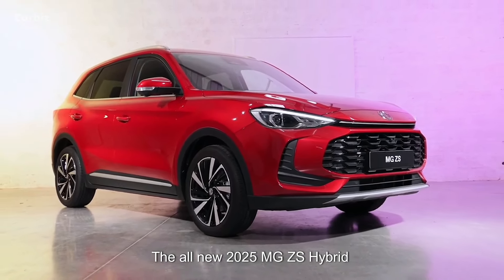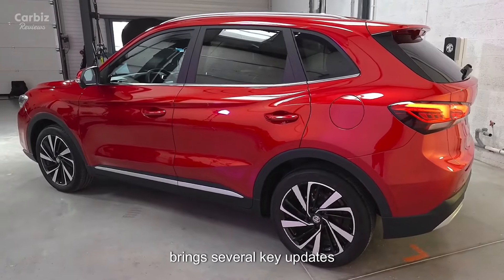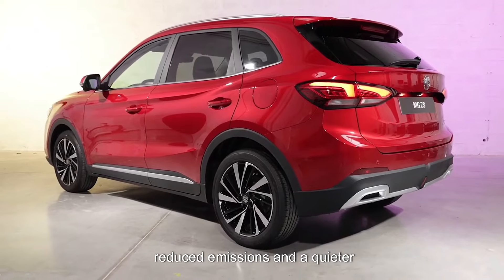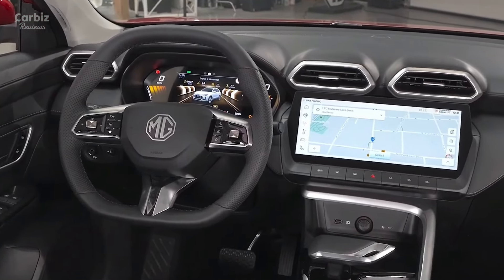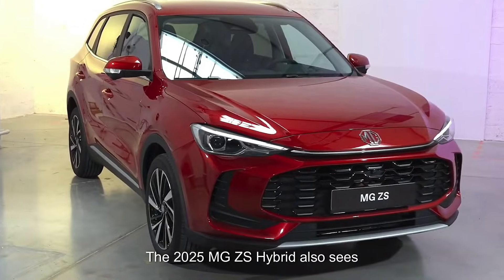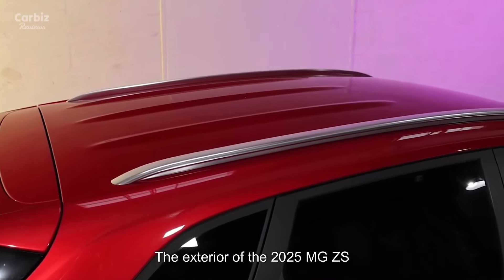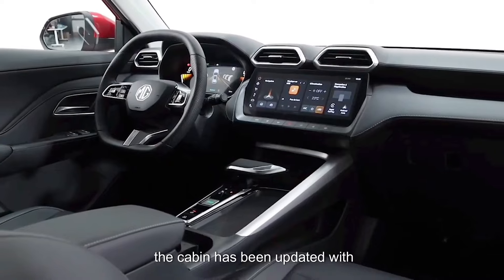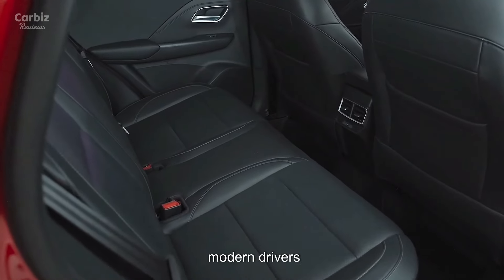2025 MG ZS Hybrid │ What’s New?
The All New 2025 MG ZS Hybrid is here, blending eco-friendly efficiency with modern style and technology. Whether you’re looking for a family SUV or an everyday urban commuter, this hybrid is designed to meet the needs of today’s driver while paving the way for a sustainable future.

efficiency HybridPowertrain

Under the hood, the 2025 MG ZS Hybrid features a fuel-efficient hybrid engine that combines gasoline and electric power, delivering a smooth, quiet ride while keeping fuel costs low. You get the benefit of electric-only driving for short trips, perfect for urban commuting, and the reassurance of a gasoline engine for longer journeys. Whether you're stuck in traffic or cruising on the highway, the hybrid system optimizes power delivery for better fuel efficiency and lower emissions.

smarttechnology and Safety

Inside, the MG ZS Hybrid boasts a suite on smart technology that keeps you connected and safe. The 10.1-inch touchscreen infotainment system comes equipped with Apple CarPlay and Android Auto, giving you easy access to your favorite apps, navigation, and entertainment. Plus, with advanced driver assistance features like adaptive cruise control, lane-keeping assist, and autonomous emergency braking, you can drive with confidence knowing that safety is always a priority.

sleekdesign and Comfort

On the outside, the 2025 MG ZS Hybrid is all about sleek lines and a bold presence. Its aerodynamic design and LED headlights give it a modern edge, while inside, you’ll find a spacious, comfortable cabin with premium materials and ample legroom for passengers. Whether it’s a weekend road trip or the daily grind, the MG ZS Hybrid makes every drive enjoyable.

The 2025 MG ZS Hybrid is ready to meet your driving needs with style, efficiency, and all the modern conveniences you could ask for. Are you ready to take a ride into the future?